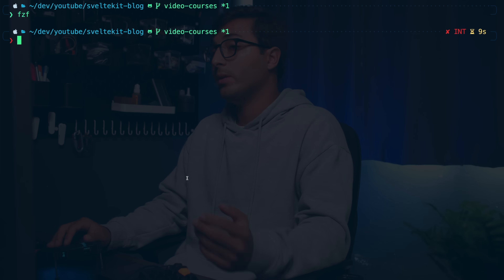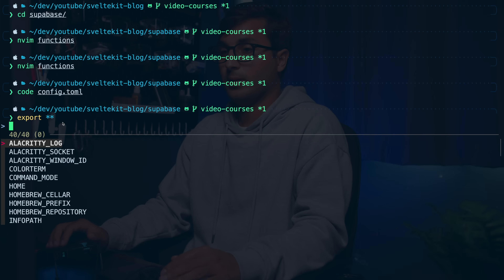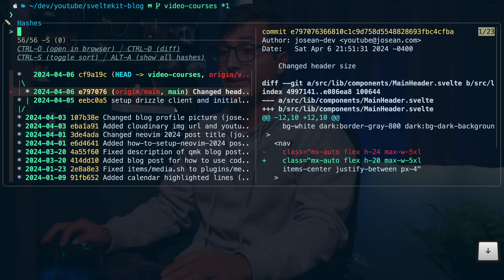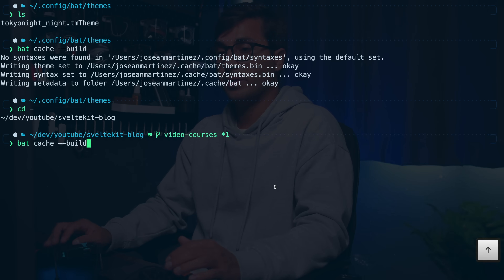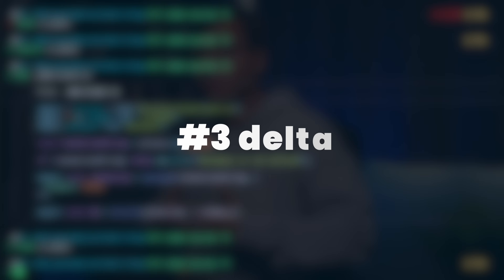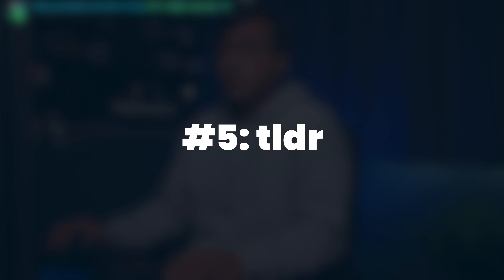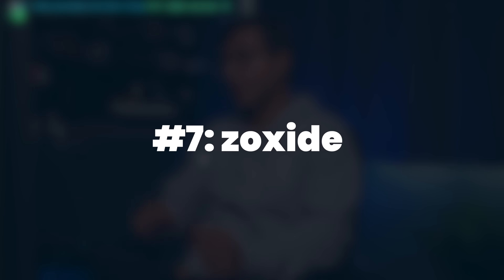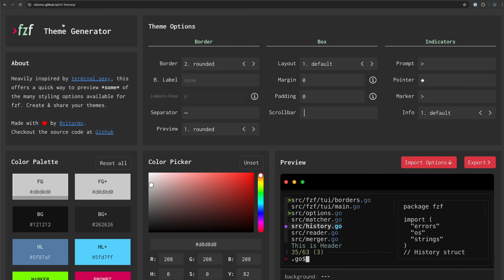7 Amazing CLI Tools You Need To Try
These are 7 game-changing cli tools for macOs or Linux operating systems. I've been incorporating them into my workflow recently and they are incredibly helpful for working on the terminal. Hope you enjoy the video!

⌨️ Corne Keyboard Parts
1. Cherry MX Corne V3 Kit:
2. Elite-C Microcontroller:
3. Low Profile Sockets & Mill-Max Pins
5. Corne Keyboard Case
8. TRRS Cable

⏰ Timestamps
00:00 - introduction
00:25 - fzf
06:27 - bat
09:00 - delta
10:15 - eza
13:07 - tldr
13:52 - thef*ck
14:49 - zoxide
17:32 - conclusion